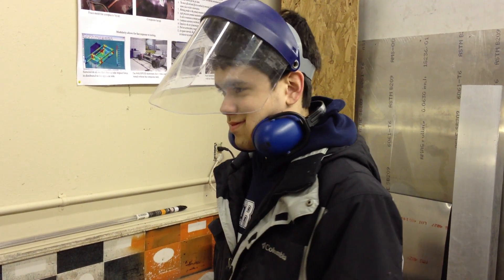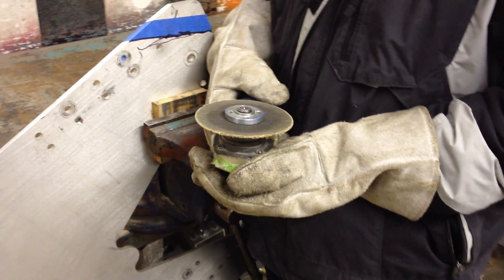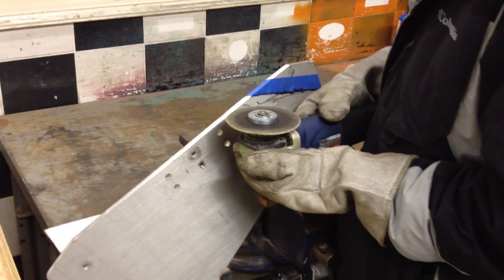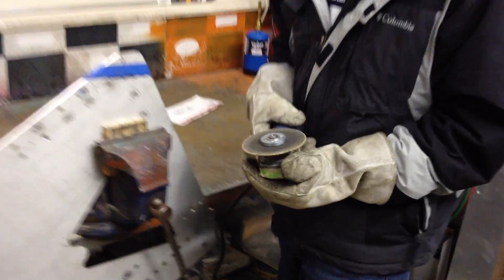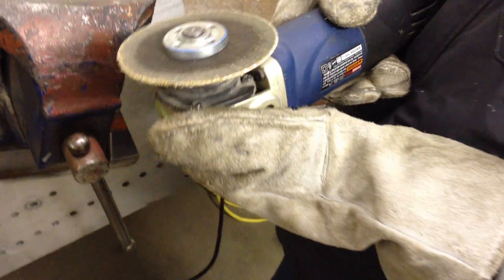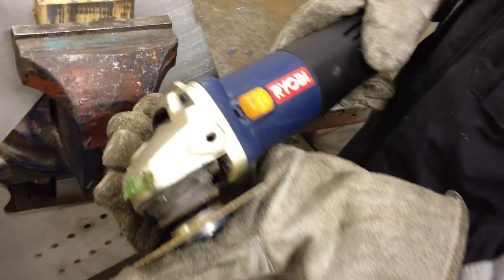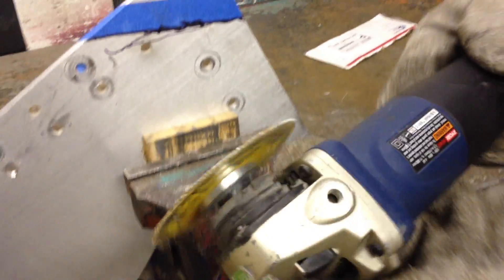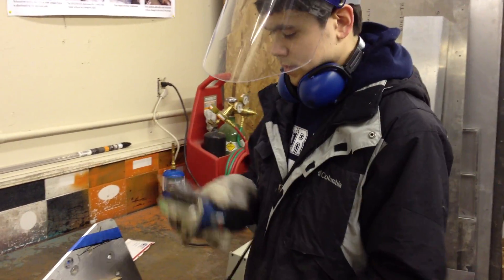WIKISPEED Demo cutting aluminum plate with an angle grinder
Ryan shows us how to hold and move an angle grinder, or cutoff wheel, to cut .25" thick aluminum 6061-T6 plate. These are good practices for a smooth cut in aluminum plate for prototyping. For volume parts, we waterjet cut our parts using a machine controlled by a computer (a CNC waterjet cutter). For prototyping, we use a $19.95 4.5" angle grinder from harbor freight, or this much nicer Ryobi unit, to cheaply and quickly test our ideas.